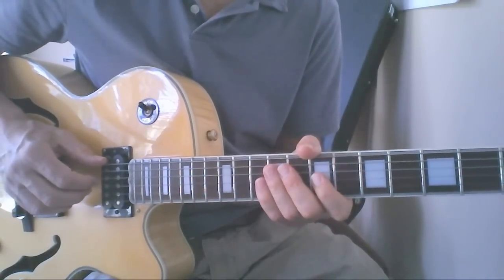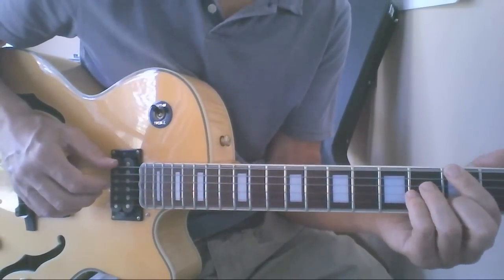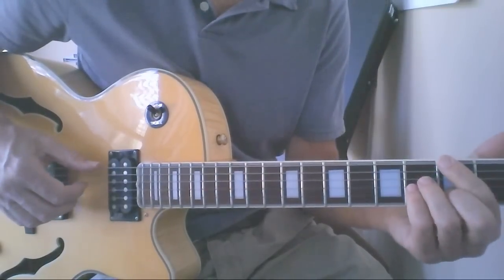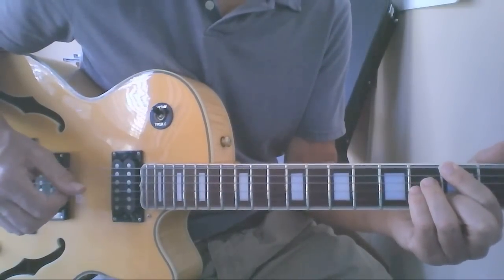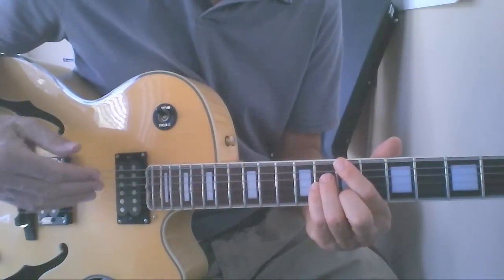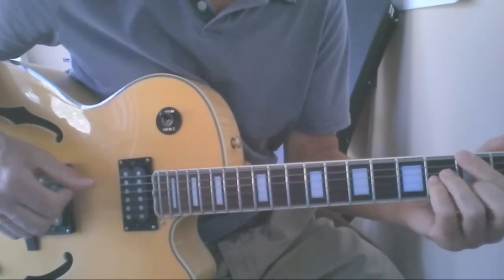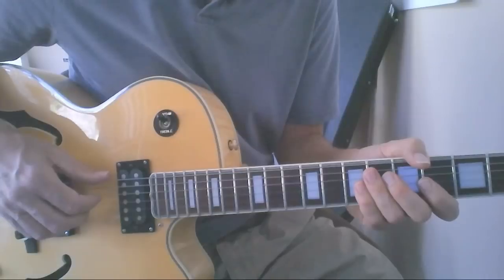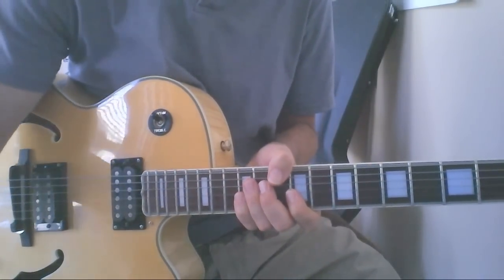How To Play Giant Steps on Guitar. Giant Steps by John Coltrane Guitar Lesson. James Nichols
A basic approach to playing John Coltrane's tune Giant Steps, moving up and down the neck using basic chords with roots on the fifth and sixth strings. Chords are below.
Giant Steps is a series of 5-1 and 2-5-1 progressions in 3 key centers, G major, B major, and Eb major.

If you look for the key centers, B major,  G major, and Eb major, it will help to simplify the progression.